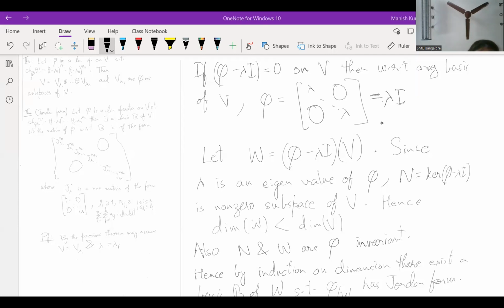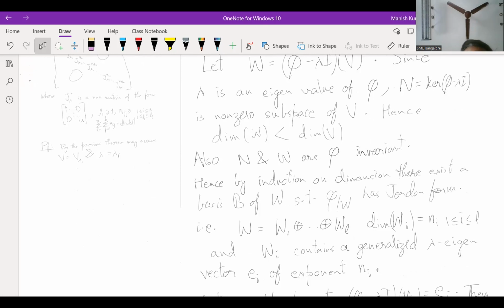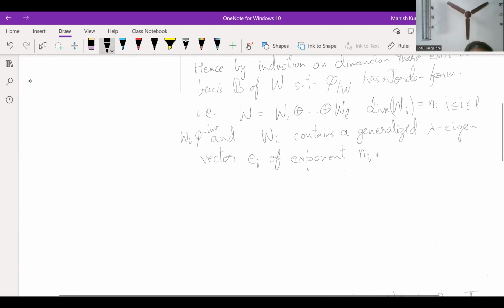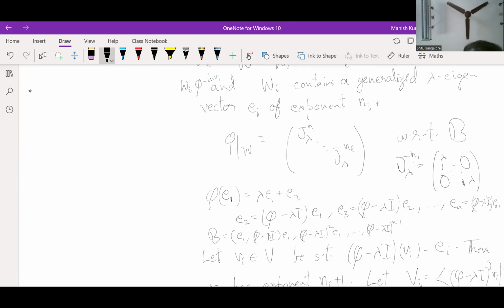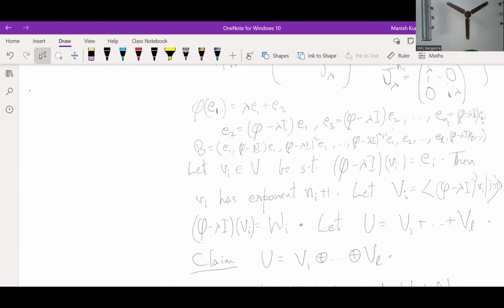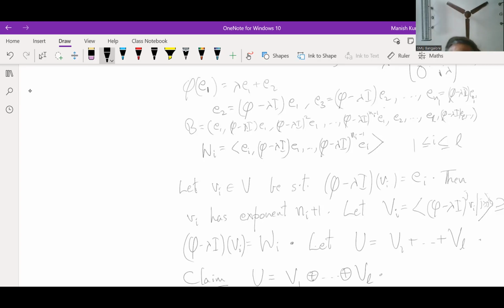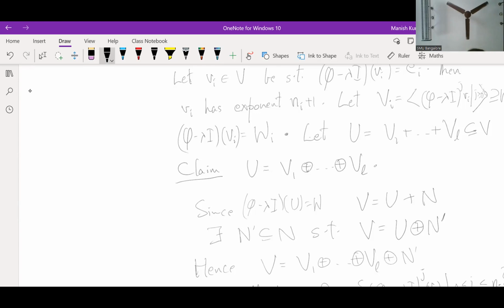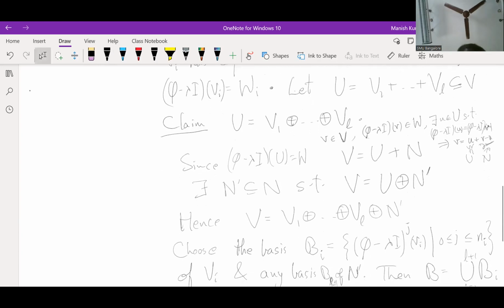L08-Linear Algebra part2